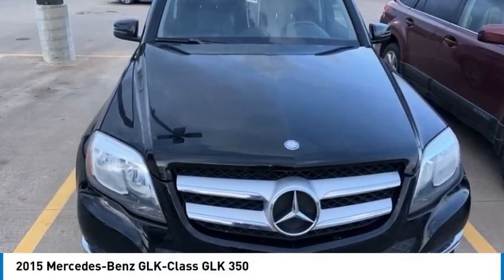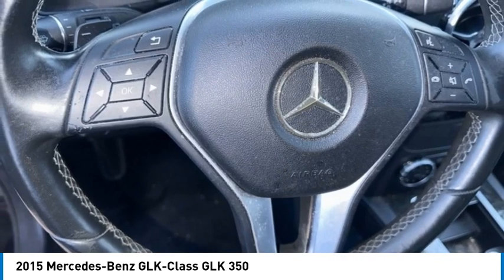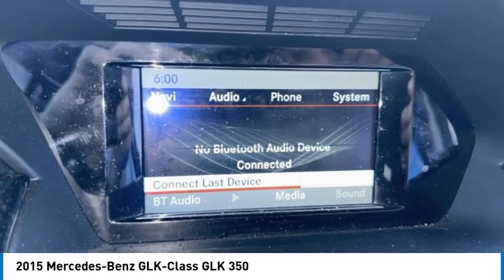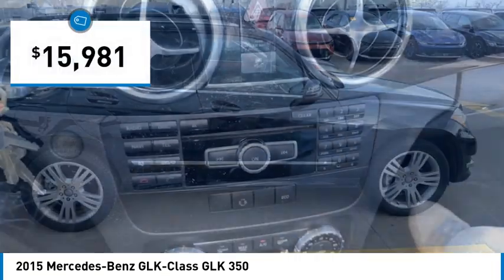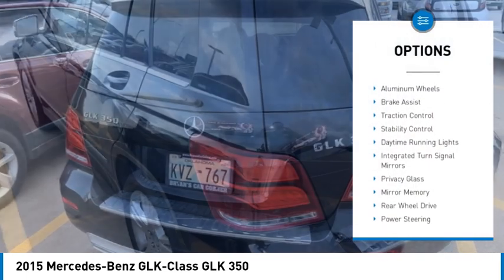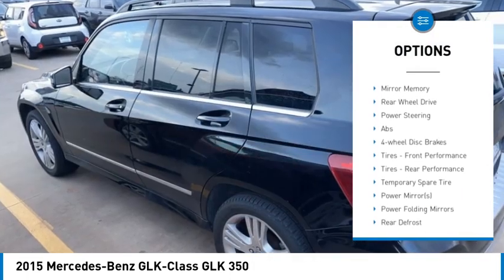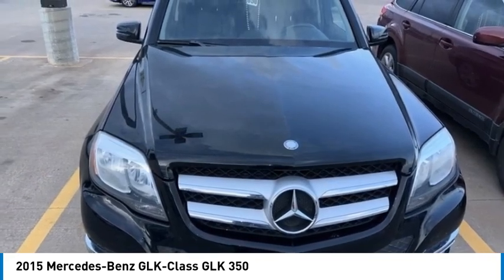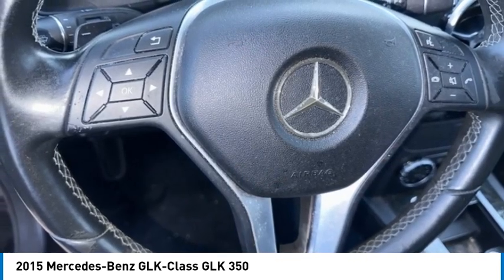2015 Mercedes-Benz GLK-Class A642B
2015 Mercedes-Benz GLK-Class GLK 350

Kalidy KIA
14205 BROADWAY EXT

KALIDY KIA!, Loaded With, Leather Seats, Backup Camera, Bluetooth, Auto Climate Control, Front Dual A/C, Local Trade, Features and options may vary from information contained on third party listing sites, please see dealer's website or call for actual vehicle specifications.This vehicle is equipped with: 19 5 Triple Spoke Wheels, 3.27 Axle Ratio, 4-Wheel Disc Brakes, 6 Speakers, ABS brakes, Air Conditioning, Alloy wheels, AM/FM radio, Anti-whiplash front head restraints, Auto tilt-away steering wheel, Automatic temperature control, Bodyside moldings, Brake assist, Bumpers: body-color, CD player, Child-Seat-Sensing Airbag, Delay-off headlights, Driver door bin, Driver vanity mirror, Dual front impact airbags, Dual front side impact airbags, Electronic Stability Control, Emergency communication system: mbrace2, Four wheel independent suspension, Front anti-roll bar, Front Bucket Seats, Front Center Armrest, Front dual zone A/C, Front reading lights, Fully automatic headlights, Genuine wood console insert, Genuine wood dashboard insert, Genuine wood door panel insert, Heated door mirrors, Illuminated entry, Knee airbag, Leather Shift Knob, Leather steering wheel, Low tire pressure warning, MB-Tex Upholstery, Memory seat, Occupant sensing airbag, Outside temperature display, Overhead airbag, Panic alarm, Passenger door bin, Passenger vanity mirror, Power adjustable front head restraints, Power door mirrors, Power driver seat, Power passenger seat, Power steering, Power windows, Premium audio system: COMAND, Radio data system, Radio: AM/FM CD w/MP3 Capability, Rear anti-roll bar, Rear fog lights, Rear seat center armrest, Rear window defroster, Rear window wiper, Remote keyless entry, Roof rack: rails only, Security system, Speed control, Speed-sensing steering, Split folding rear seat, Steering wheel memory, Steering wheel mounted audio controls, Tachometer, Telescoping steering wheel, Tilt steering wheel, Traction control, Trip computer, Turn signal indicator mirrors, Variably intermittent wipers, and Weather band radio.Odometer is 12759 miles below market average!Welcome to Kalidy Kia in Edmond, OK. All of our cars are hand picked and inspected for your piece of mind. This GLK from Kalidy Kia in Edmond, OK comes standard with our exclusive Kalidy Kia Friends for Life Service Treatment.Awards:* JD Power Vehicle Dependability Study (VDS) * JD Power Vehicle Dependability Study Reviews:* If youre seeking a 5-passenger compact-luxury SUV with Mercedes cachet, decent practicality and understated elegance, the 2015 GLK is easy proof that youve arrived and know exactly where youre going. Fans of efficiency, meanwhile, have plenty to like in the GLK250 BlueTEC clean diesel. Source: KBB.com* Solid feel; sophisticated ride and handling; powerful V6 engine; efficient diesel model; luxurious, impeccably crafted cabin; abundant safety features. Source: Edmunds* The 2015 Mercedes-Benz GLK-Class has an aggressive stance, with gorgeous sculpting on its side profile, a bold oversize grille, and large windows for superb visibility. It is offered in two models, the GLK250 BlueTEC, and the GLK350. The GLK250 BlueTEC comes equipped with a 200hp, 2.1L twin-turbo clean diesel engine, paired with a 7-speed automatic with shift paddles. The GLK350 has the same transmission, but is packing a 302hp, 3.5L, gasoline Direct Injection V6 engine under the. While both models offer 4MATIC all-wheel drive, the GLK350 also gives you the option of available Rear-wheel Drive. The experience of the GLK interior is simply superb, and will immerse you in comfort and luxury. It is finished with soft-touch materials, and possesses an intuitive and clean instrument panel, Burl Walnut wood trim, and 8-way power-adjustable front seats. Option packages abound for the GLK-Class. There is the available Premium 1 Package, which features items such as a power lift gate, panorama roof, and media interface